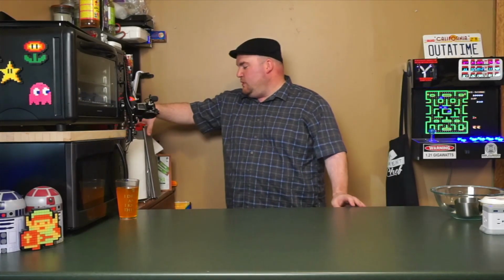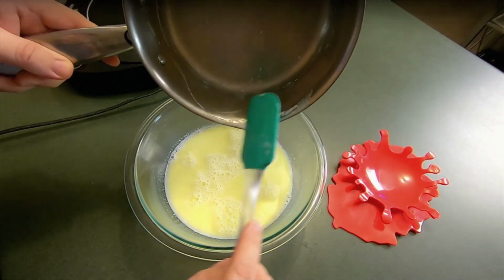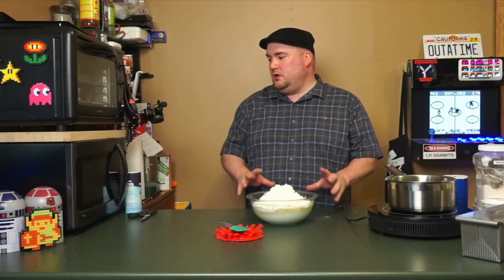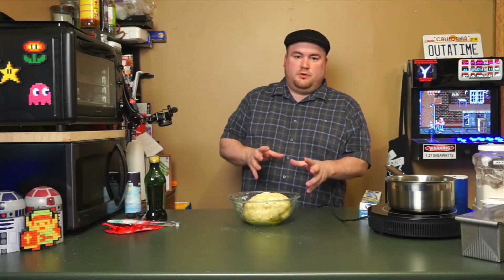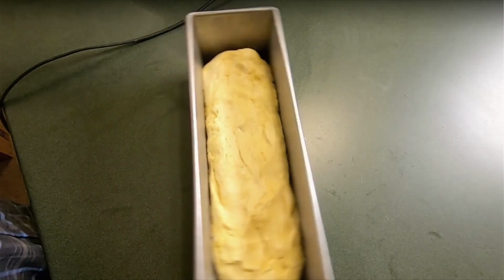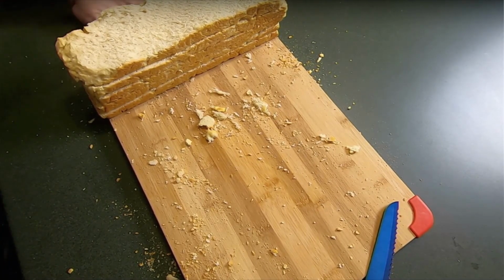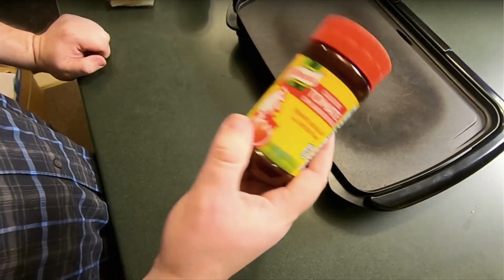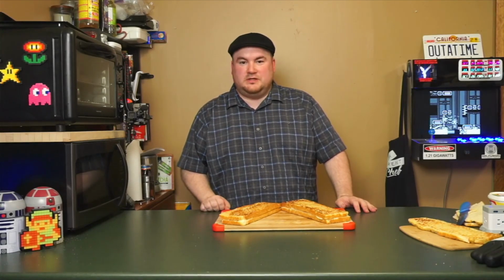XXL Extra Extra Long Grilled Cheese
There's really no defending this. It was an idea that I had, and now we all just have to learn to coexist with this monstrosity.